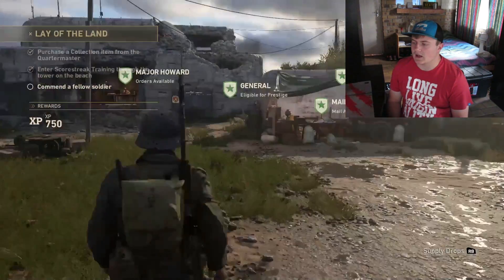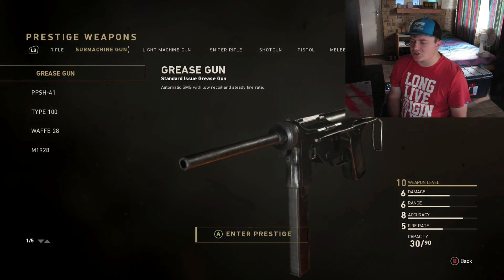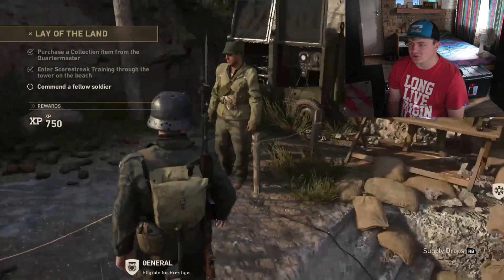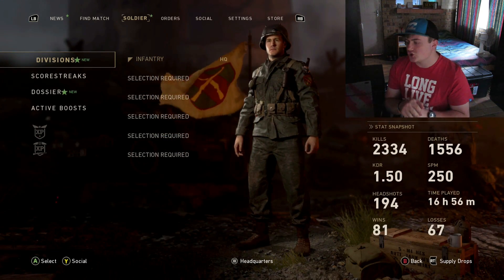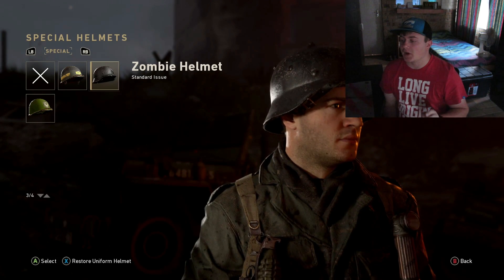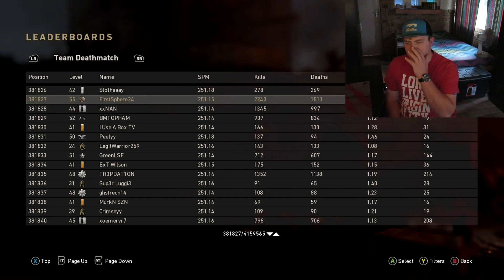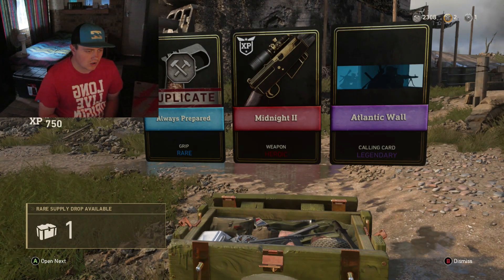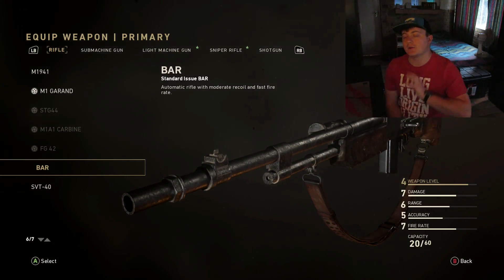COD WW2 Prestige Level 1 - Stats, Presiges, Supply Drops and Permanent Token 🙌 🙌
This is my very first Prestige video on WW2. I will be Prestiging couple of weapons, Divisions, showing my stats and permanent unlocking something and I will take you all with me to do all of this.

If you are excited and you have enjoyed this Prestige video and you would like me to do more of this Prestige videos make sure to SMASH the LIKE and PLEASE don't forget to subscribe for more COD WW2 videos on my channel. :)